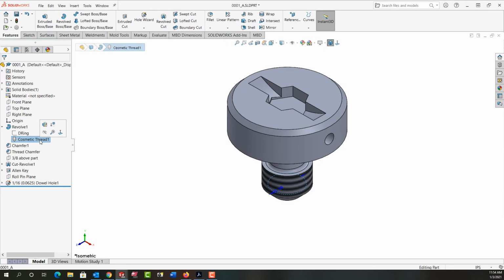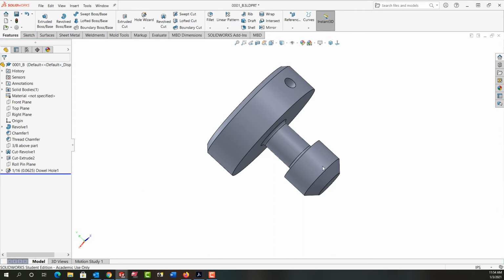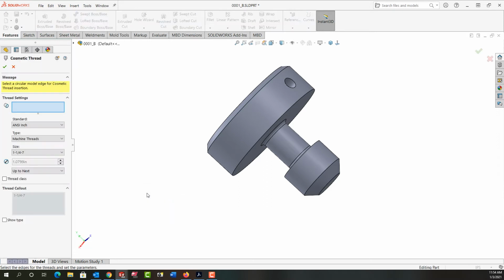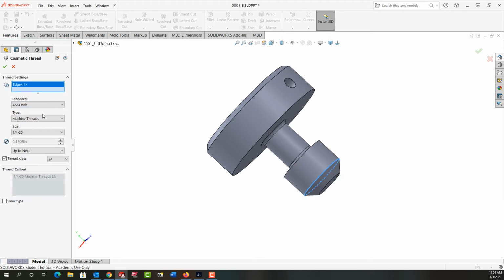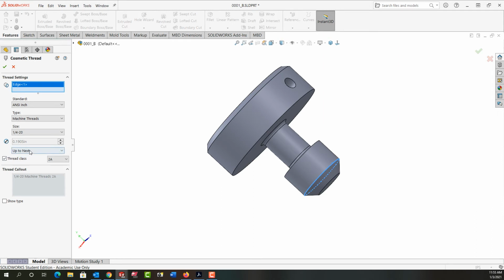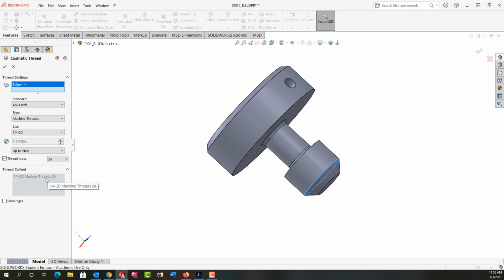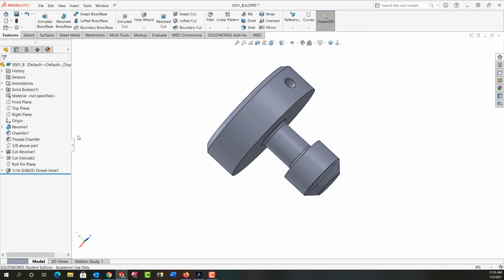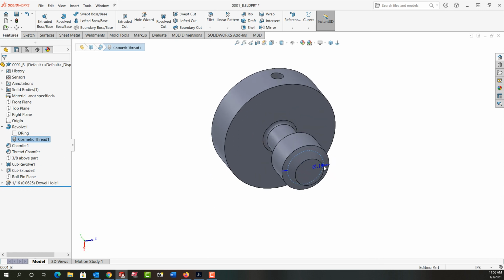Adding a Cosmetic Thread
In this video I demonstrate how to add an external, 1/4-20 cosmetic thread.